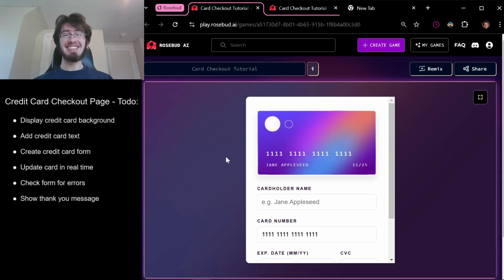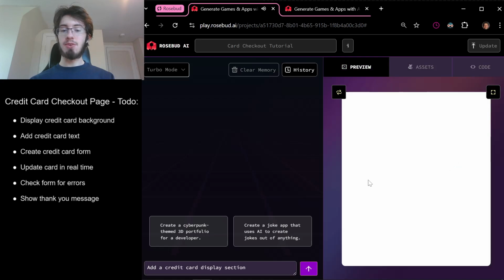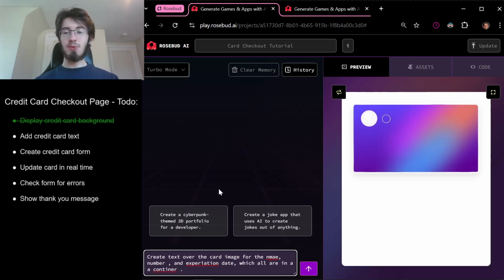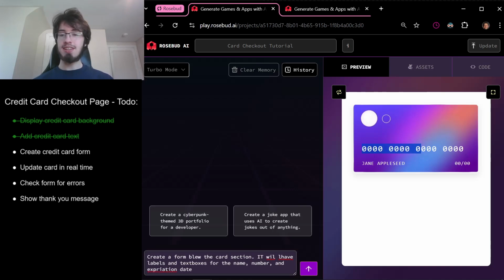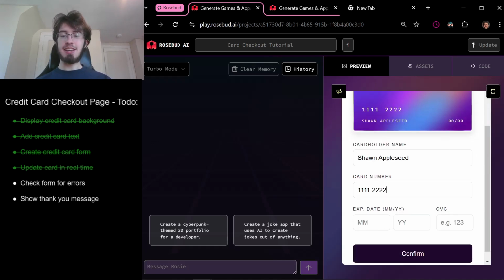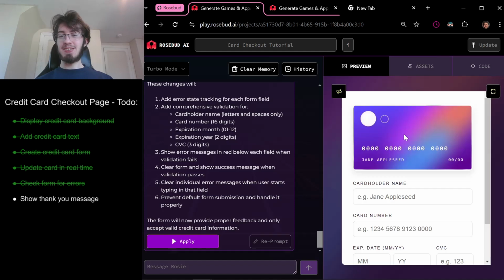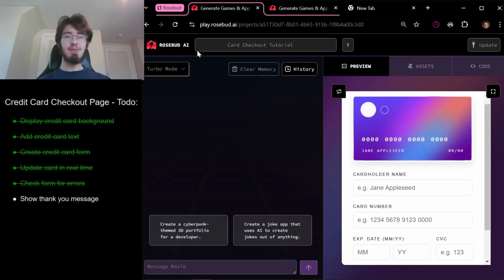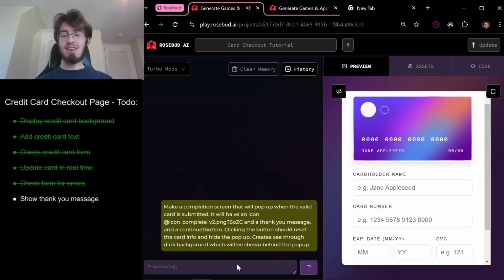How to build a No-Code Credit Card Checkout Page with Rosebud AI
💳 Want people to pay for your Rosebud app? 💰

I built this no-code checkout page in minutes, and it looks super professional! With new updates rolling out soon, making money from Rosebud apps is about to get way easier. This project will get you started!

Timestamps:
0:00 Getting Started
0:56 Display credit card background
2:28 Add credit card text
4:00 Create credit card form
5:31 Update card in real time
6:37 Check form for errors
9:21 Show thank you message